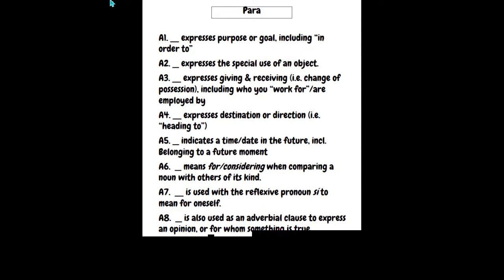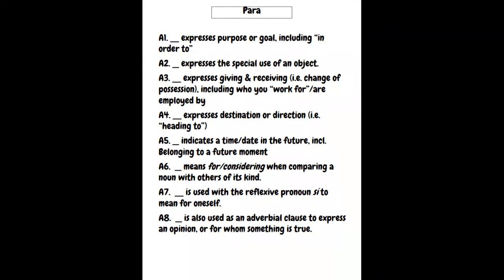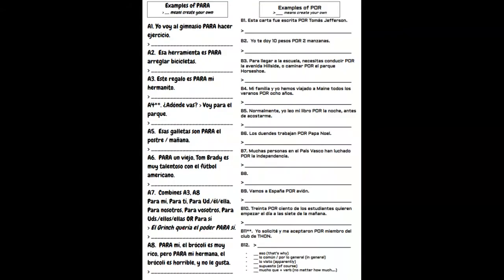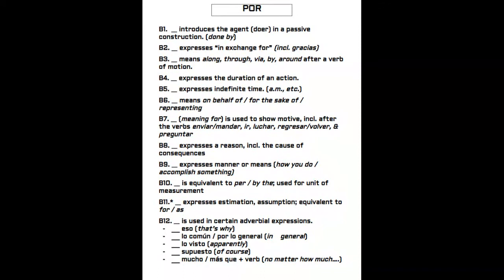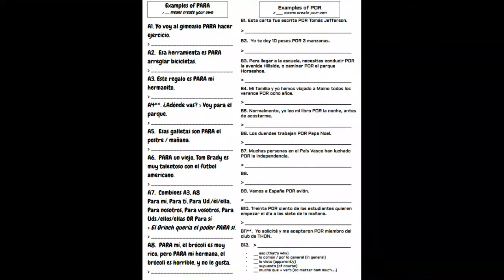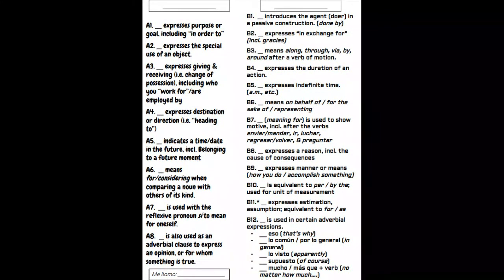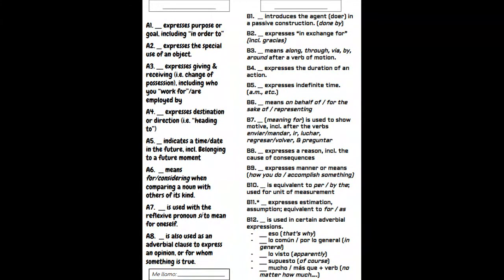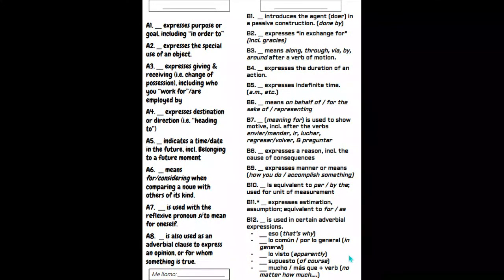2022 Por Vs Para Notes Sr Filoramo